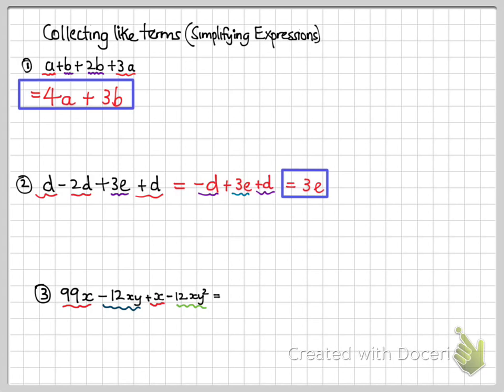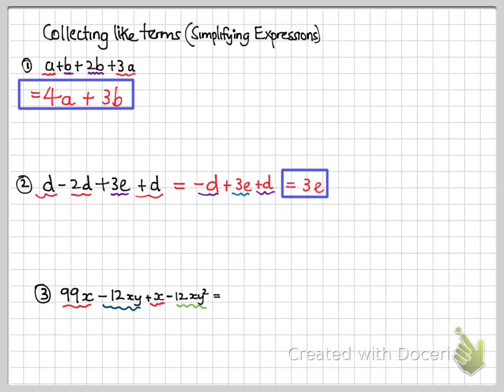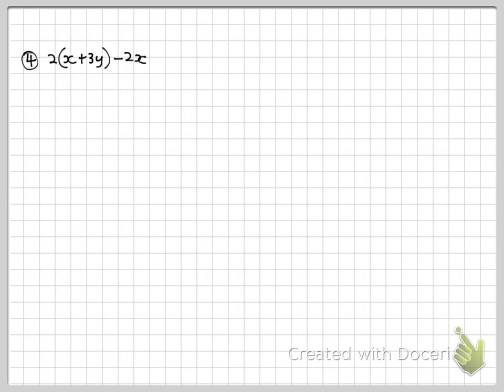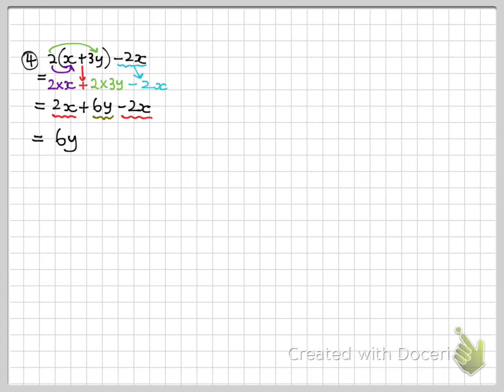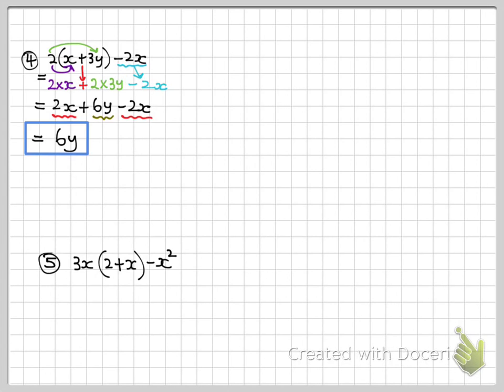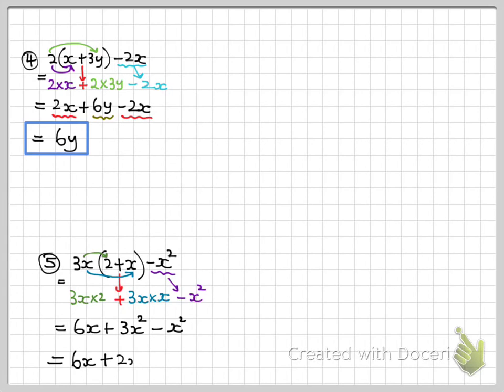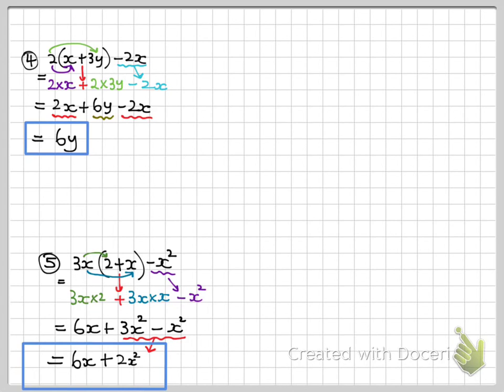YHSC YR7 Collecting like terms and simplifying expressions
YHSC YR7 term 4 Collecting like terms simplifying expressions